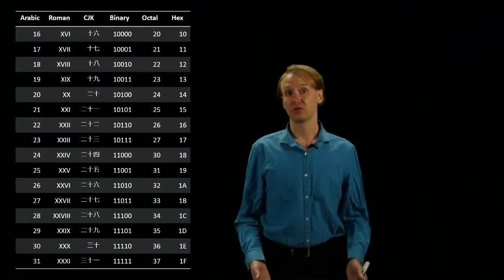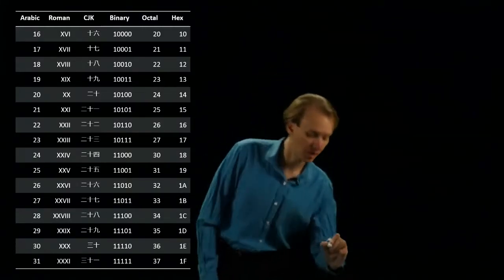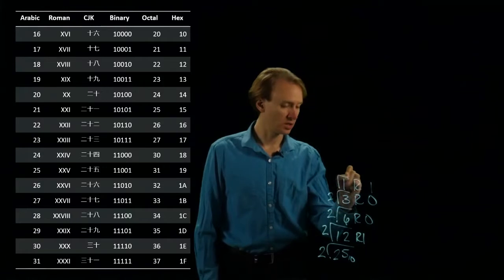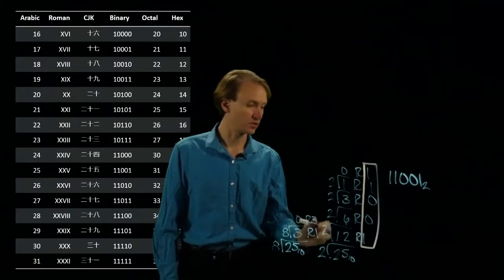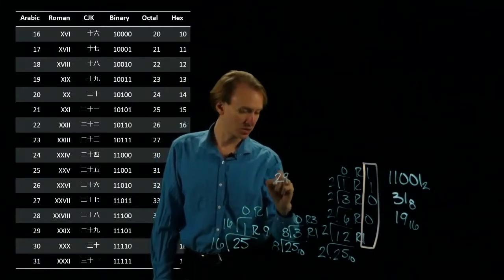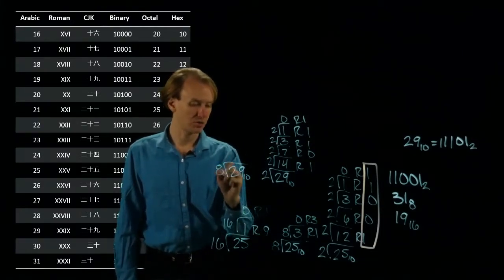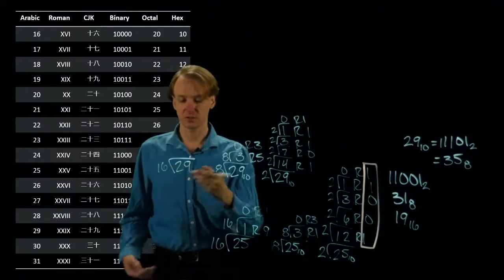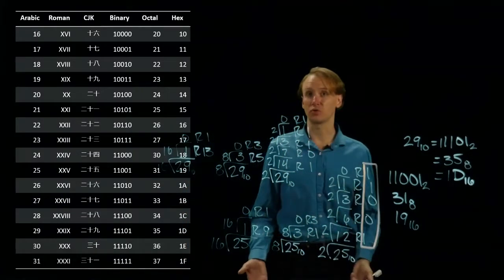15-a. Division Method Example 1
Example of how to convert a number using the division method.